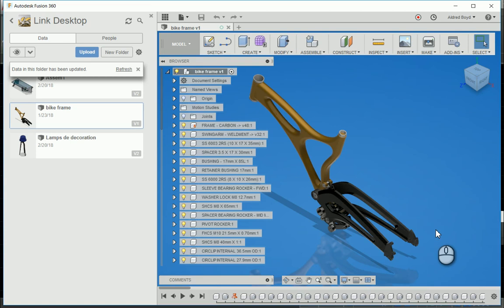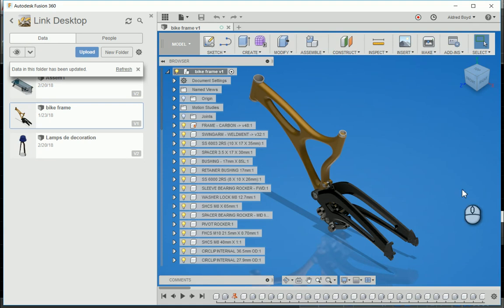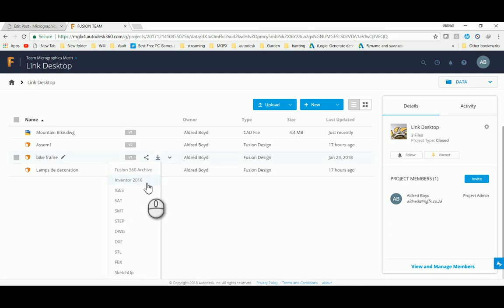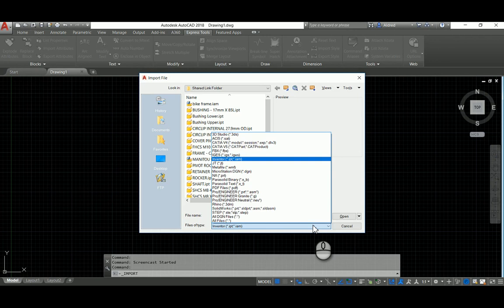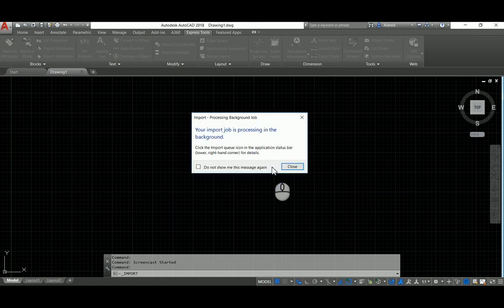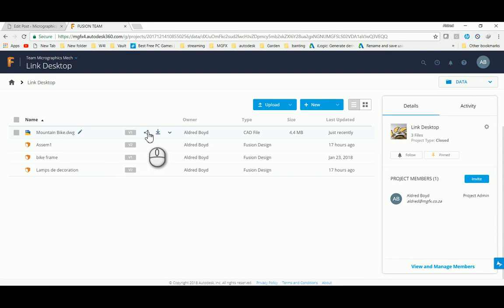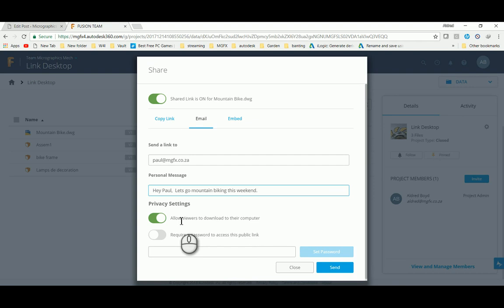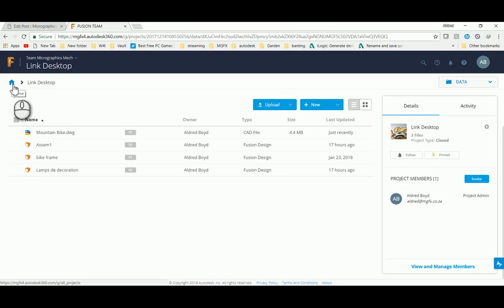Fusion 360 to Revit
A workflow to create content in Fusion 360 in preperation for Revit